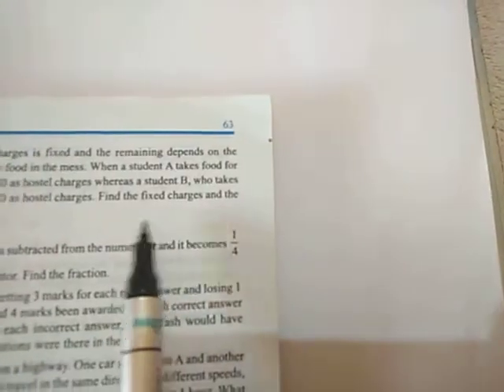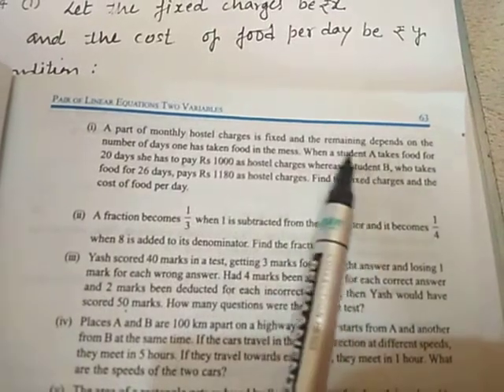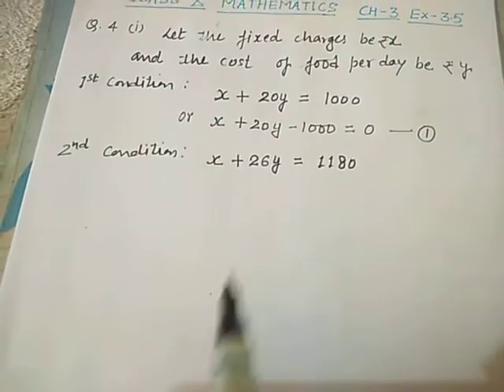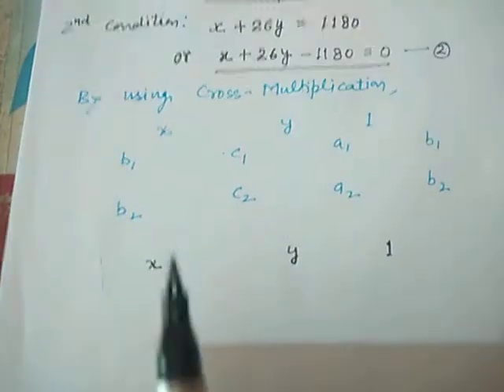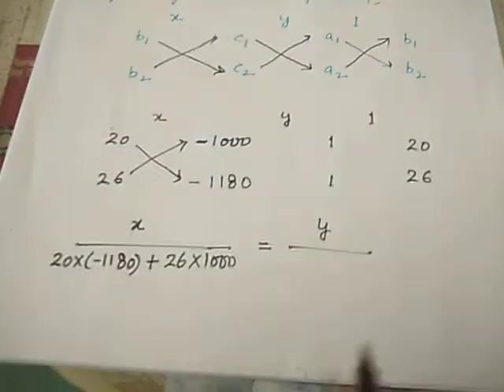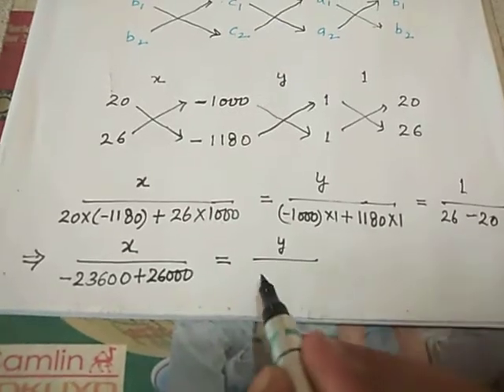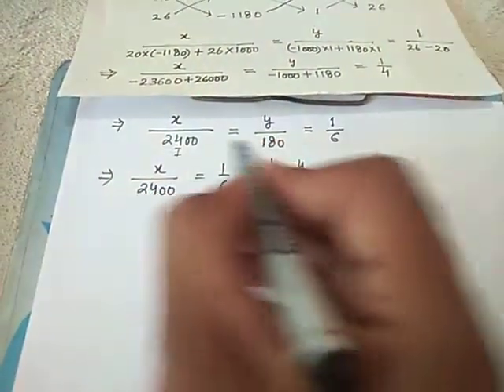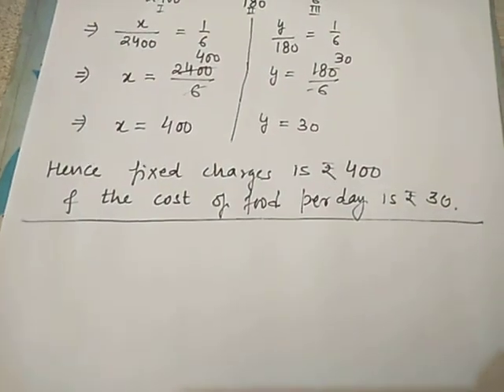Exercise 3.5 Class 10th Mathematics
Q4 (i)